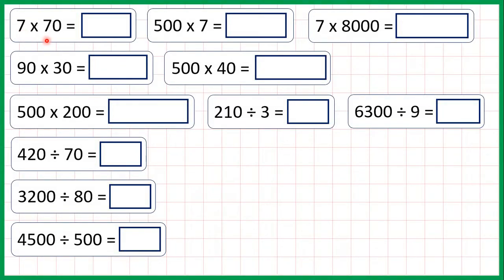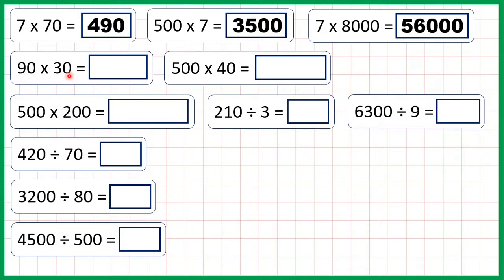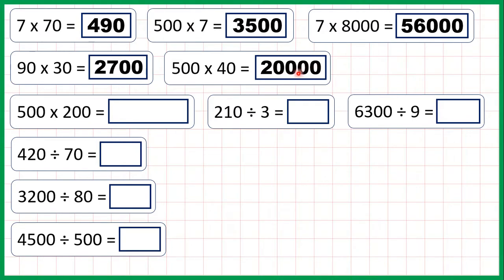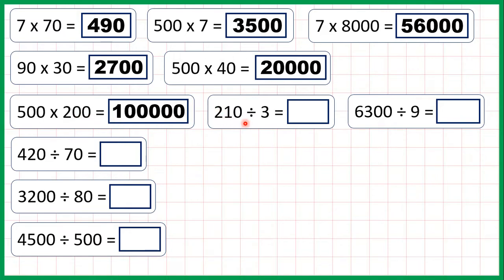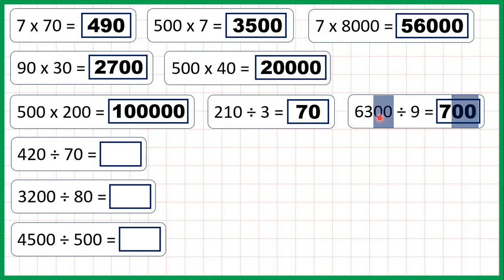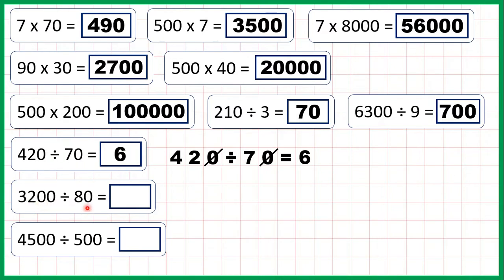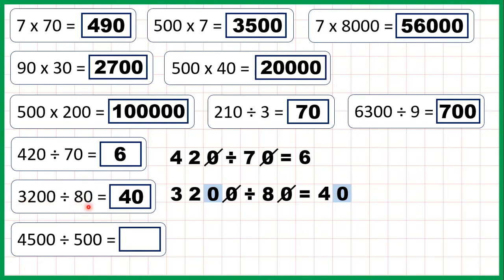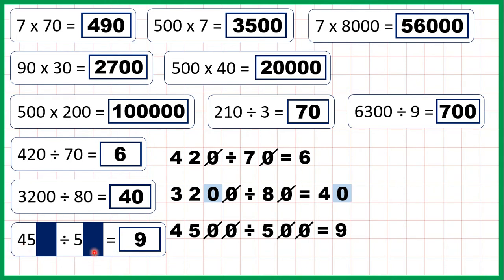Year 5 - Multiplication and division - Mental methods - Test A